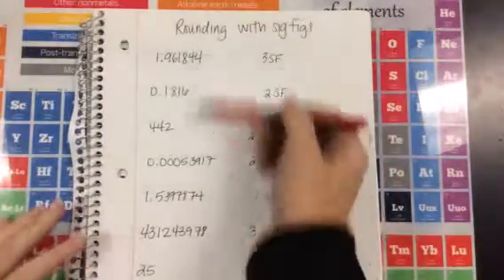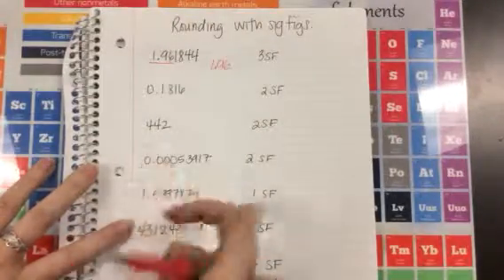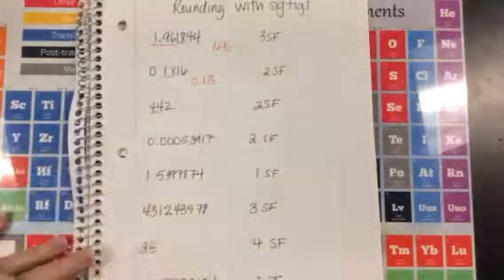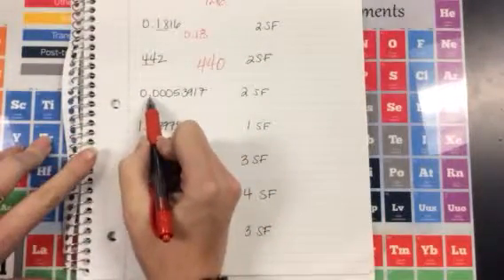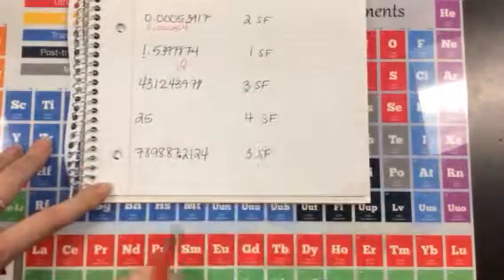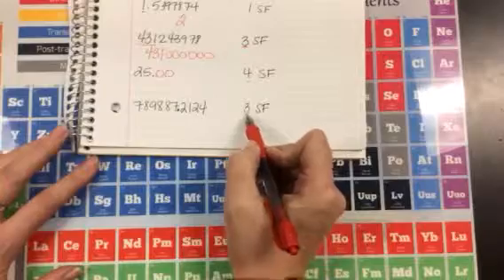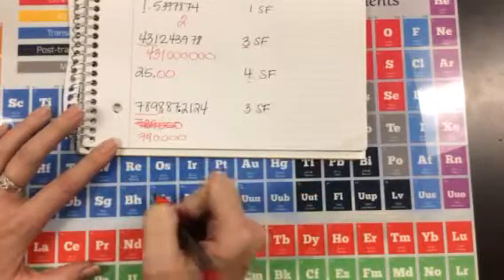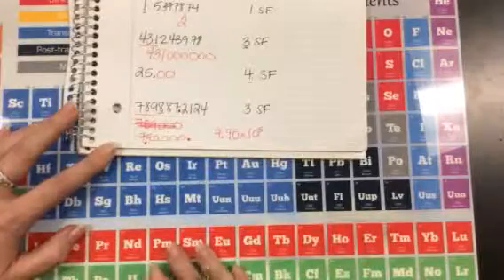Dr Gable Explains SigFig Rounding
Rounding fun with SigFigs